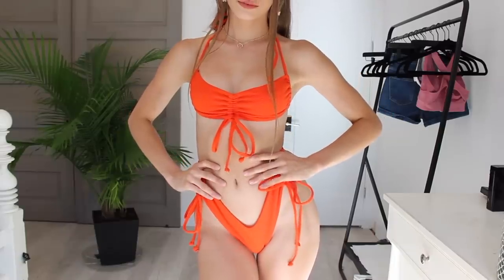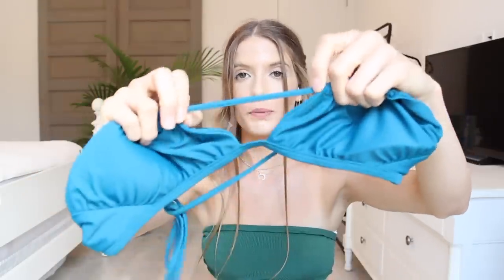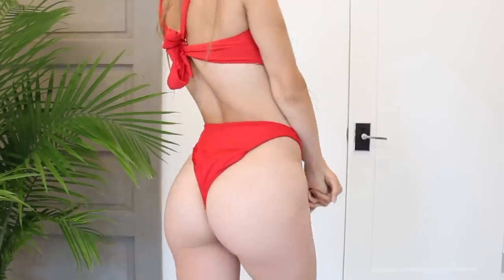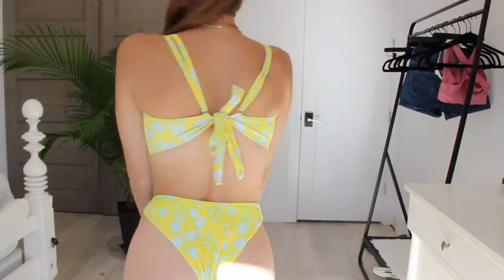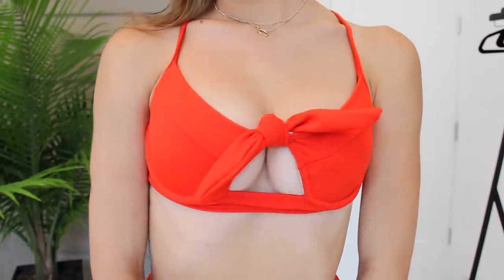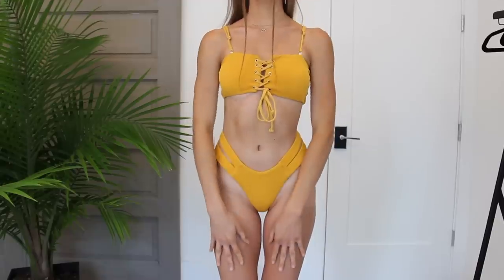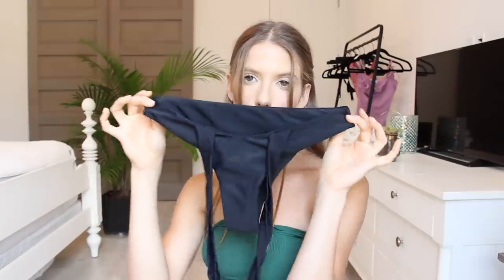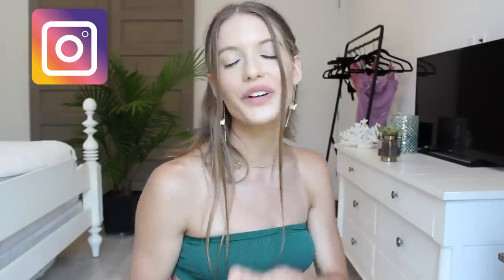Huge Zaful Bikini Try-On Haul & Review | Which Sets To Get & My First Impressions | 2020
Today's video is a Zaful Bikini Haul where I show you 12 bikinis that I picked up. I'm going to show you how they look on and do mini reviews as I go through each one. I wanted to see what all the hype was about! I hope this video is helpful and gives you a good idea about Zaful's selection and what they have to offer. Xoxo

Not my own music. Above is the link to the song used.

Links to the Swimsuits:      (I bought all of them in a size small)